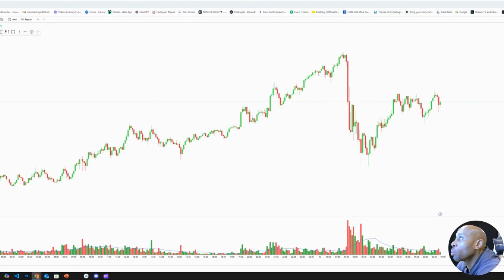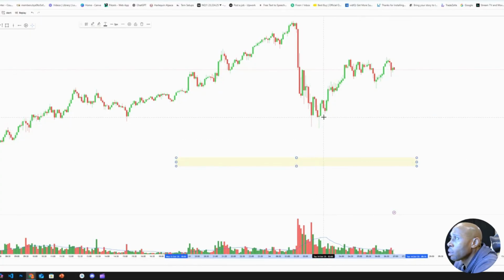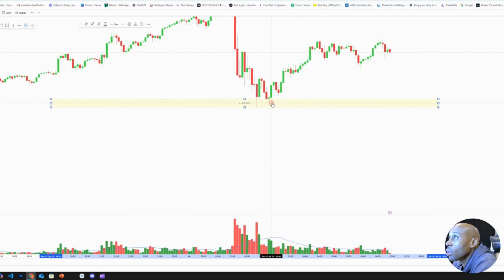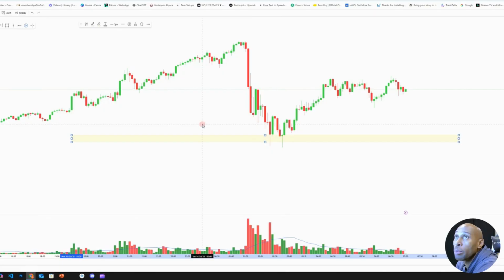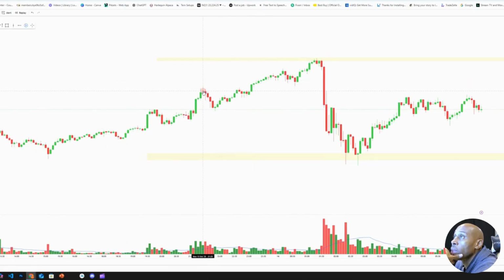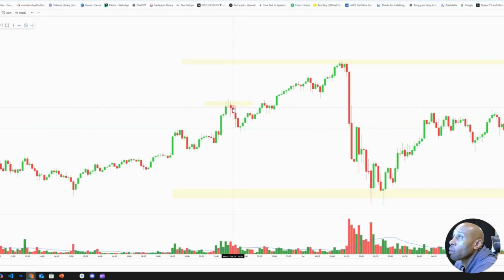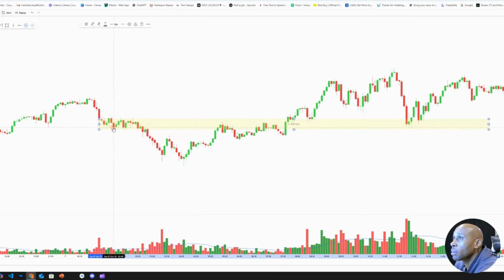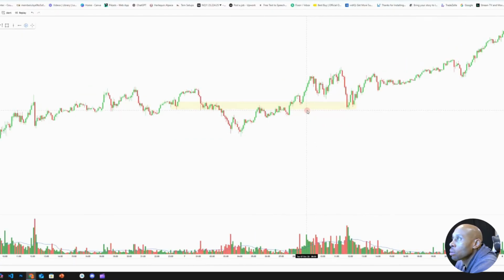How I Draw Support and Resistance Zones Fast - For beginners